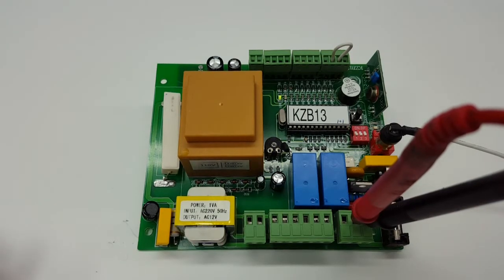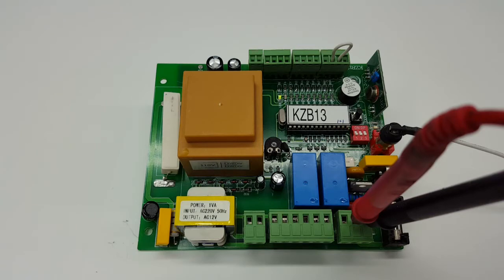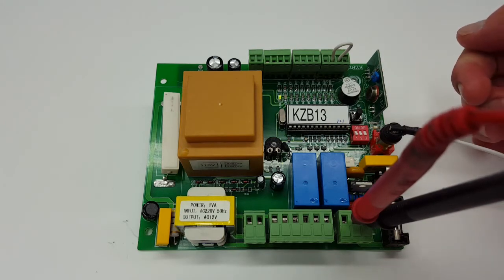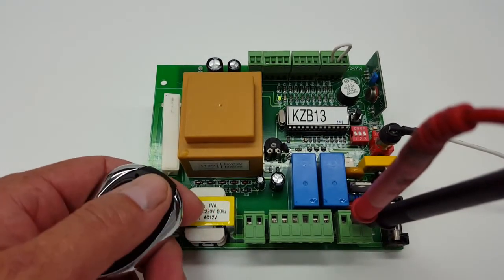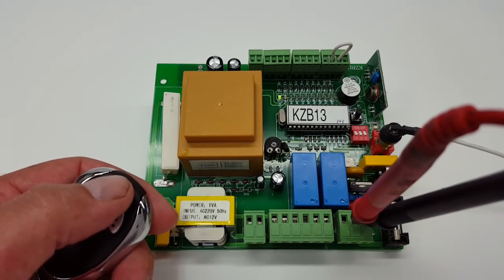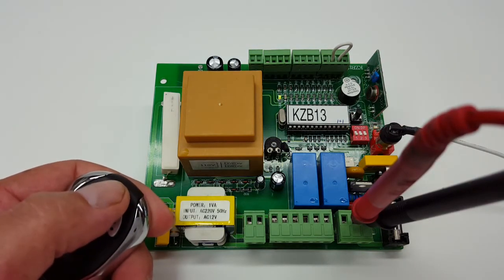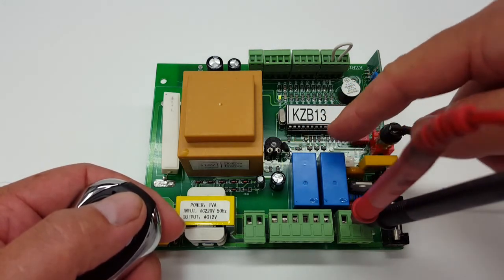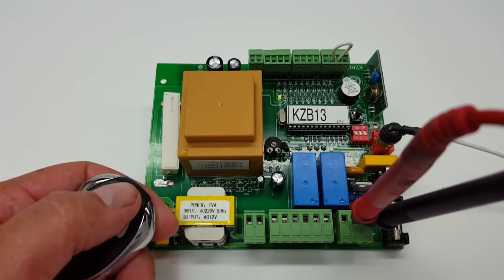How to program a LOCKMASTER 4 button remote transmitter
How to program a lockmaster 4 button remote transmitter to your KZB-13 control board on your LOCKMASTER DKL400UY or DKC400UY Slide Gate Opener. It explains how to program the remote to your control board as well as delete any and all remotes from the control board if needed. If you have any concerns please visit our